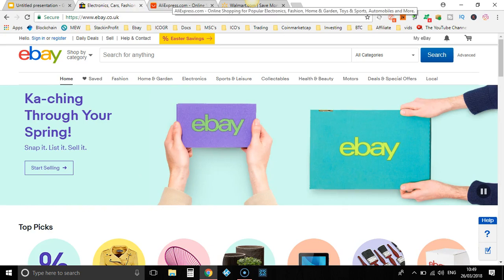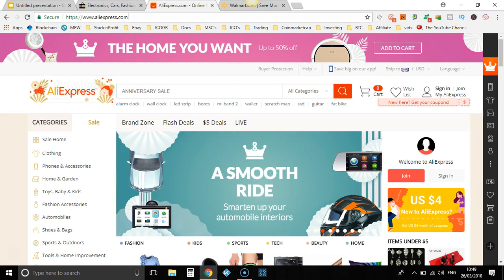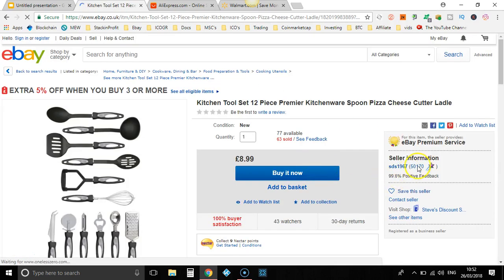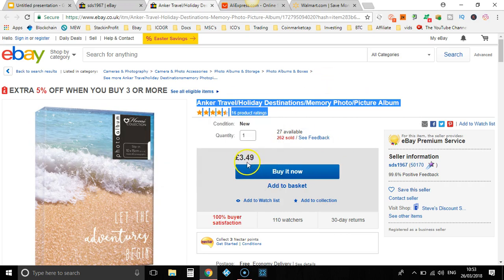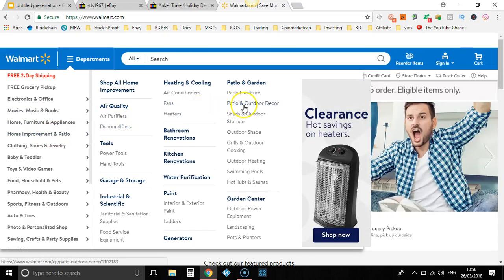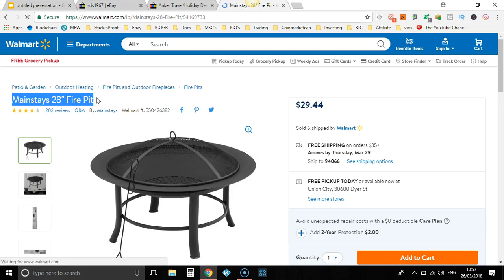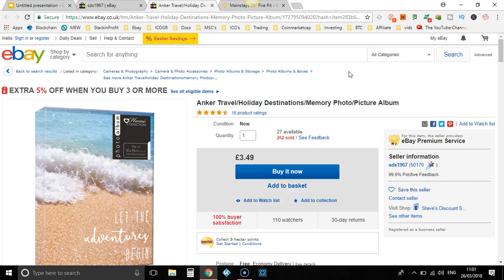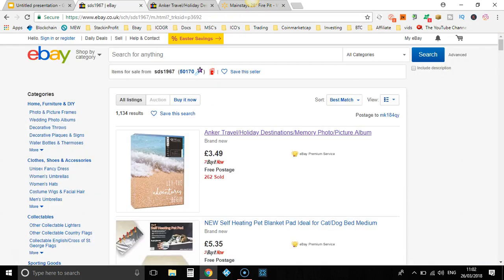What Are The Different Methods Of eBay Drop Shipping?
There's multiple methods that you can use when it comes to running your ebay drop shipping business.